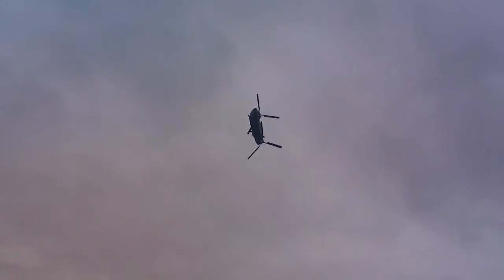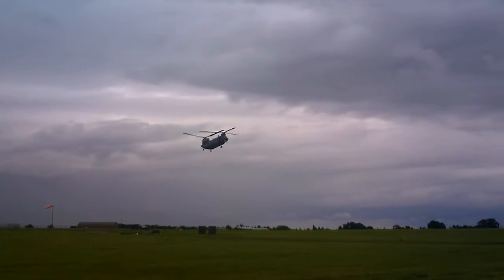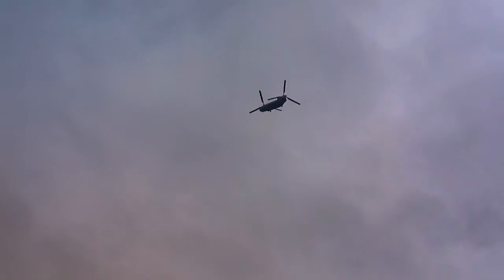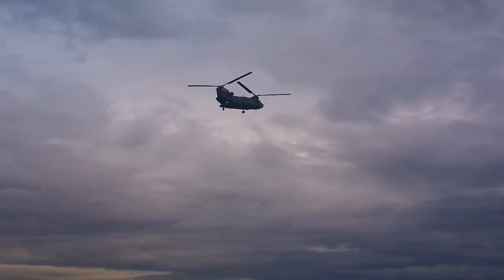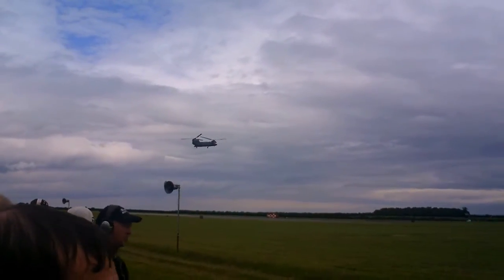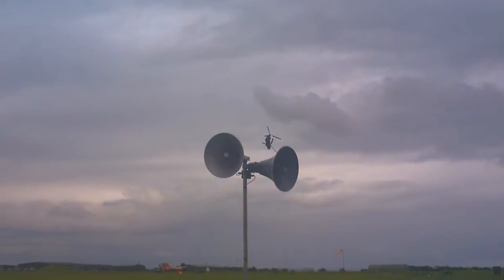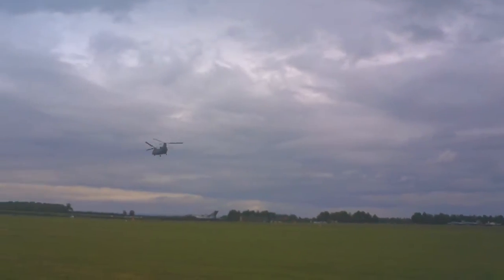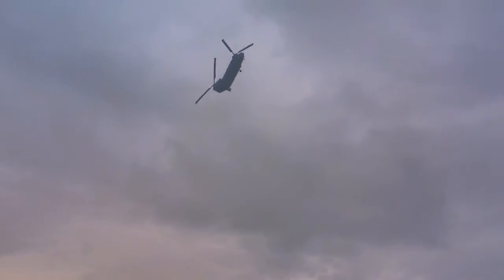RAF HC2 Chinook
Chinook Display at RAF Waddington International Air Show 2012